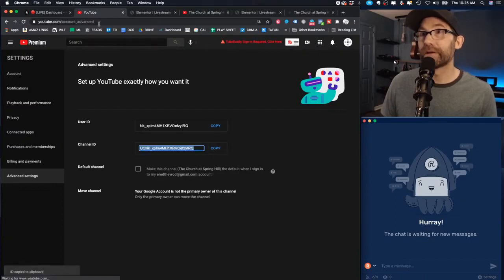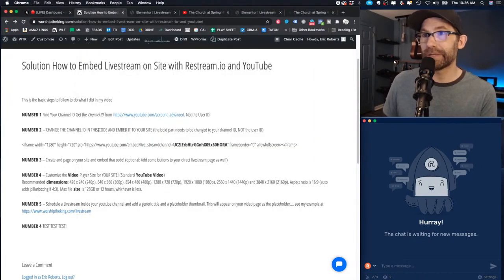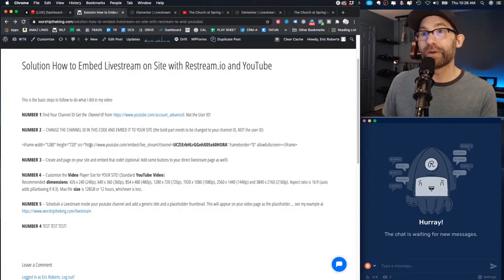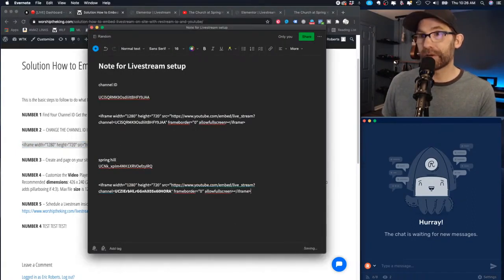Embed Church Livestream On Web Site - Step By Step Try This